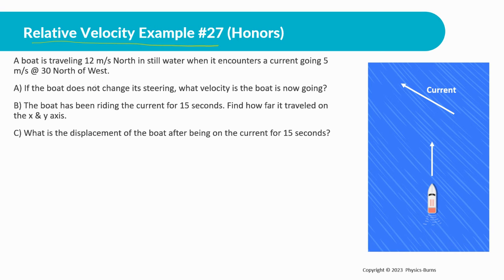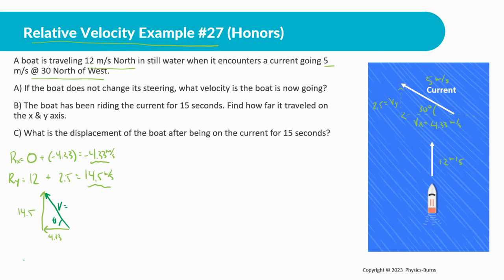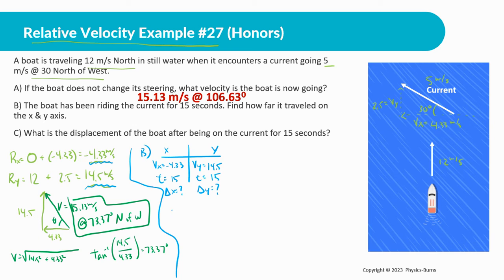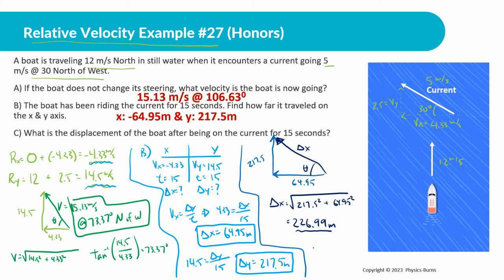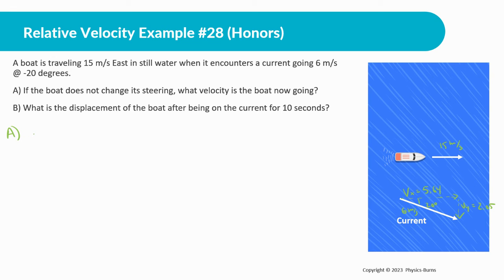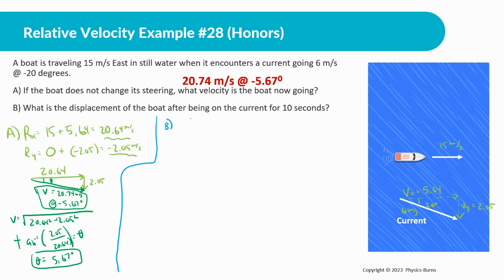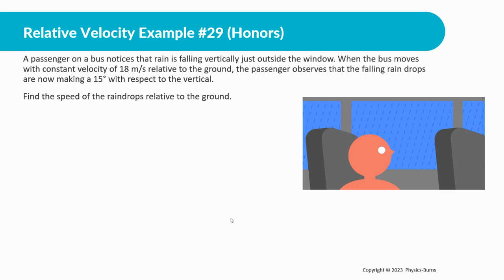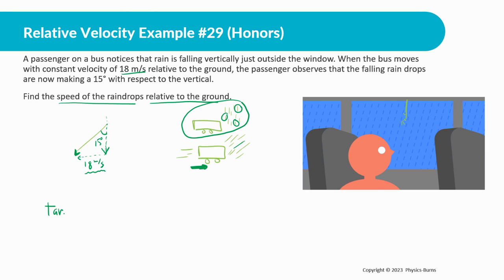Vectors Example (Advanced Relative Velocity Examples)